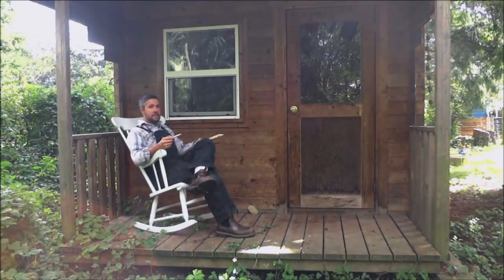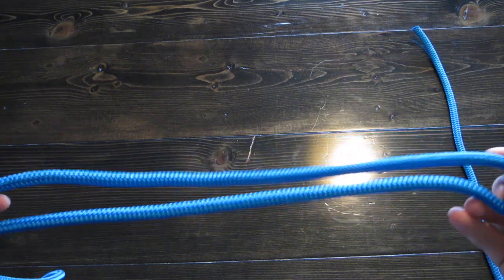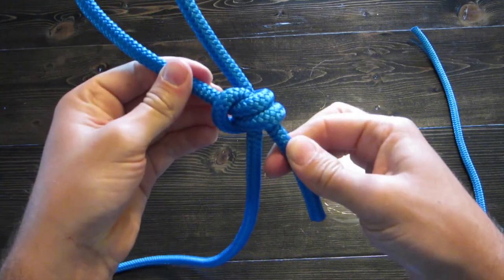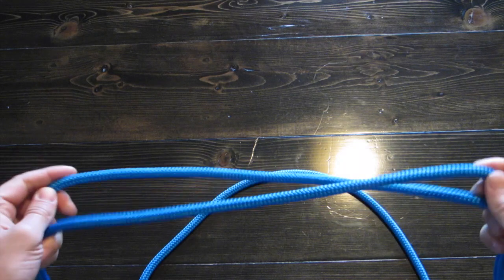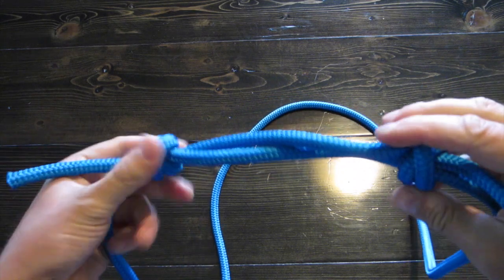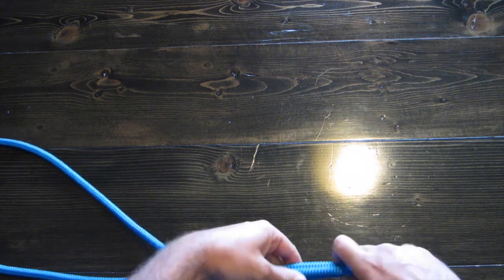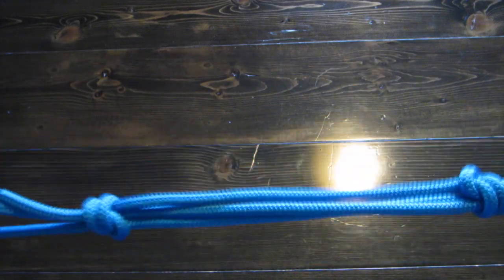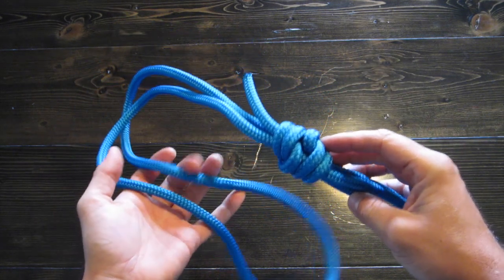Three fisherman’s knots with Bill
Here are three fisherman’s knots that you can use while outdoors, camping, or just around the yard. The fisherman’s loop, the double fisherman’s knot, and the sliding double fisherman’s loop. Enjoy learning these unique and useful knots!